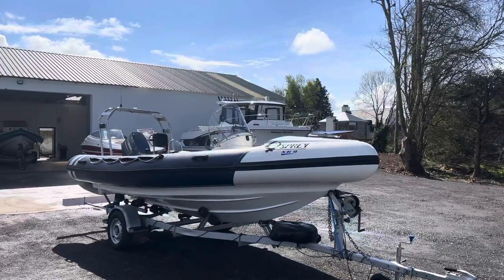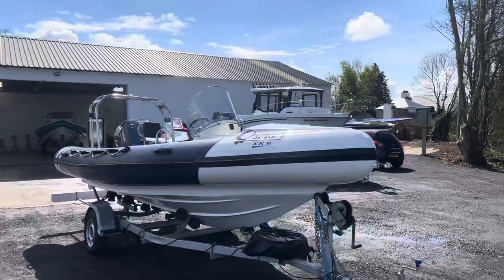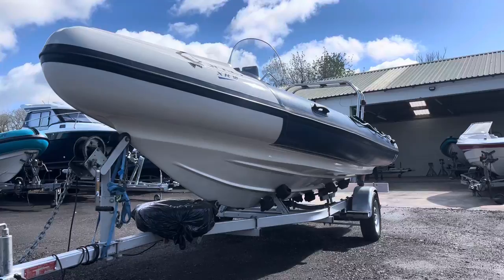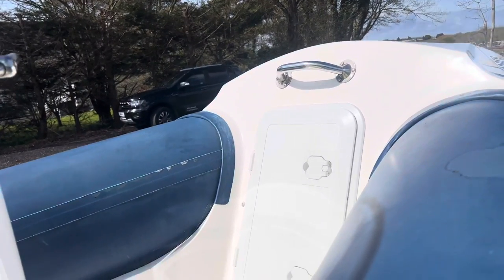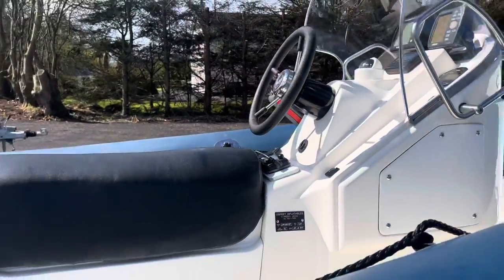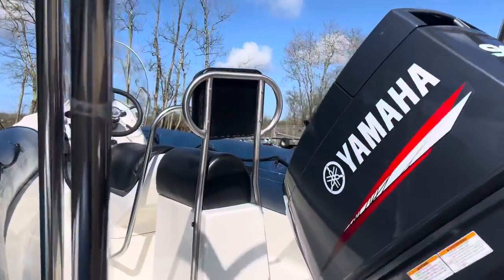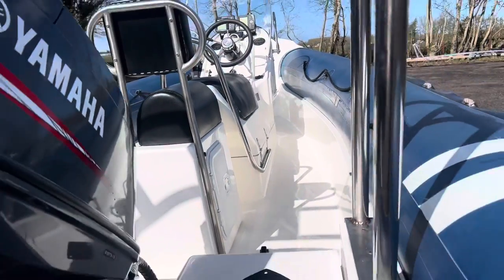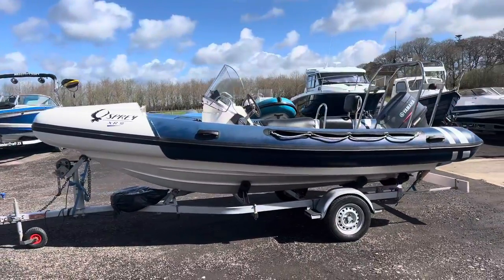Ospery RIb XR18